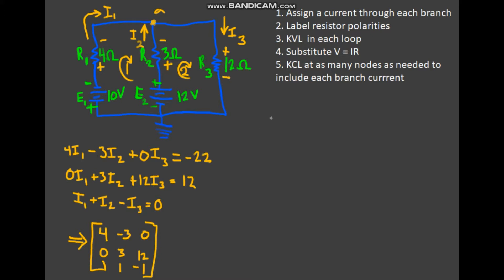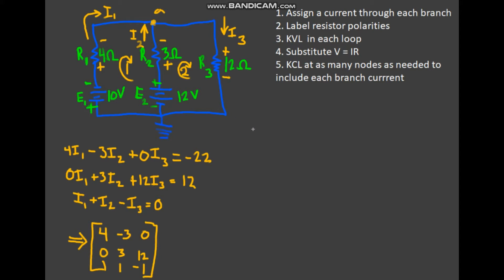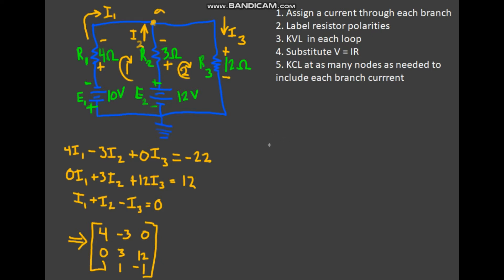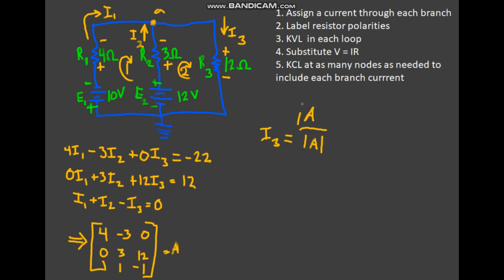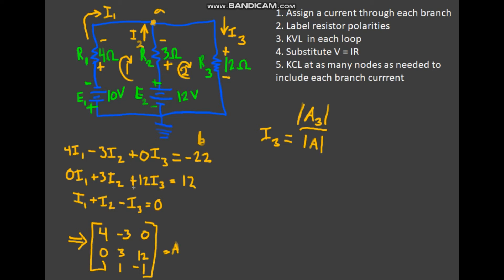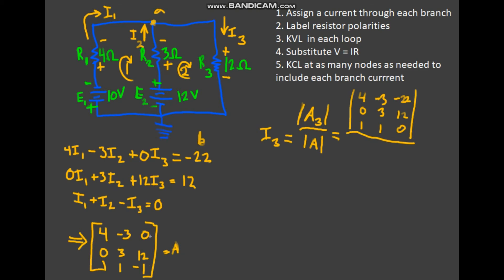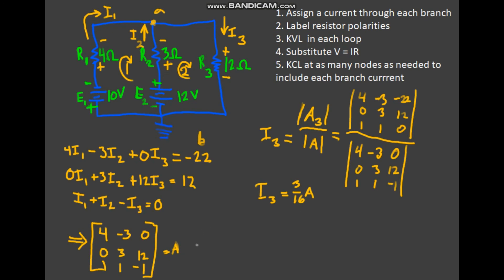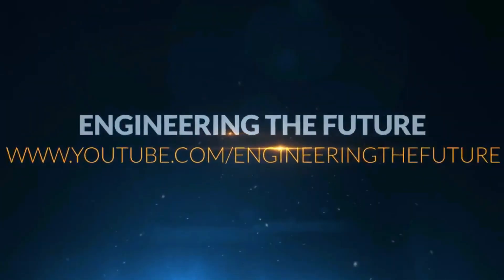Branch Current Analysis (2/2) Using Cramer's Rule to solve for unknown currents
This is a video of me using Cramer's Rule to solve for the unknown currents in a DC circuit after using Branch Current Analysis.

If you haven't seen part 1 of this video series, please follow the link in the video!